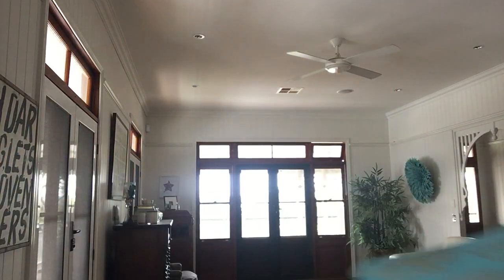Bec's Tips: How to Make a Period Kit